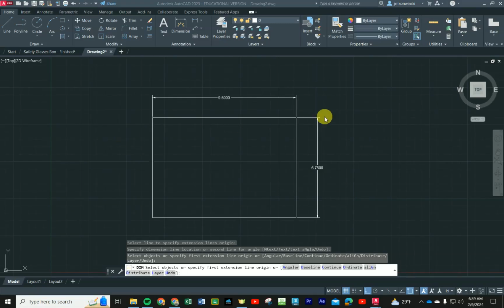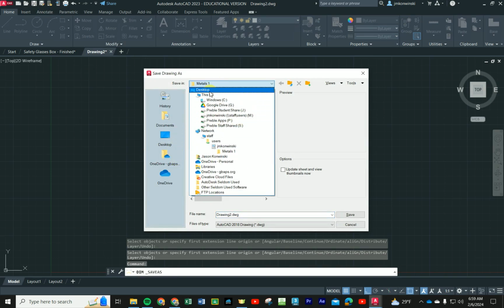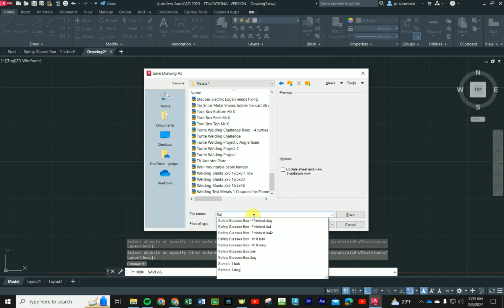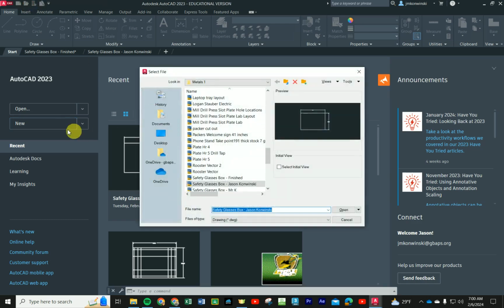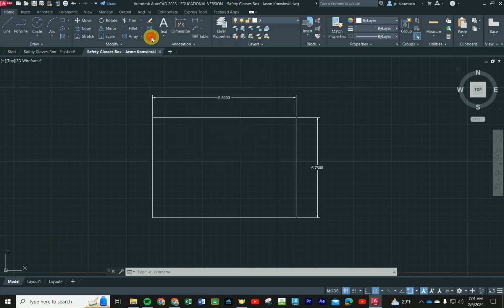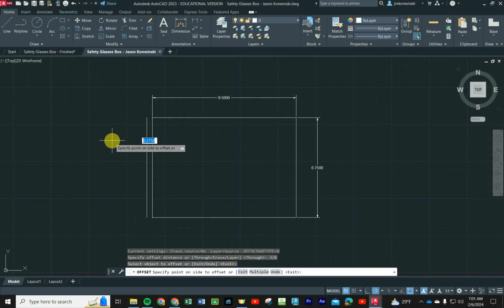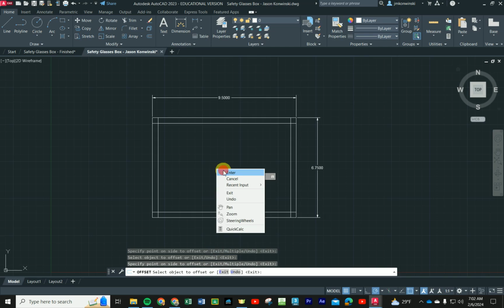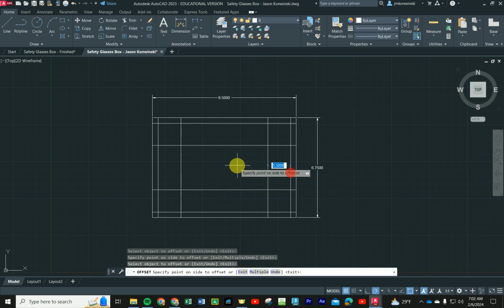2.2b Saving Files and Offsetting Lines in AutoCAD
In this video, I demonstrate how to start our drawing in AutoCAD. I show you how to use the offset tool as well for easy modeling.